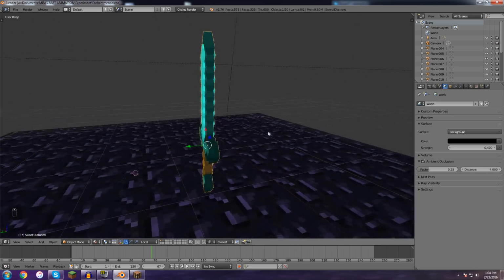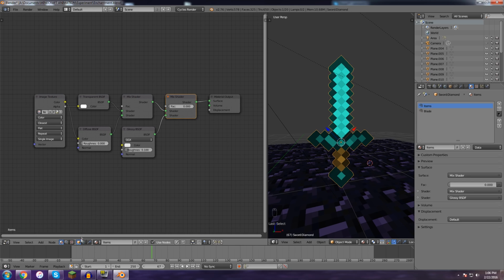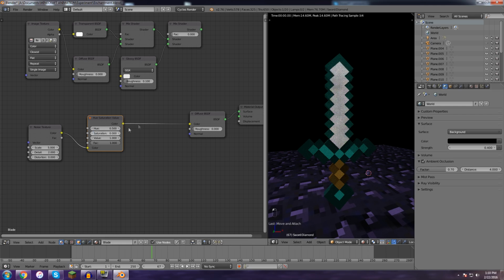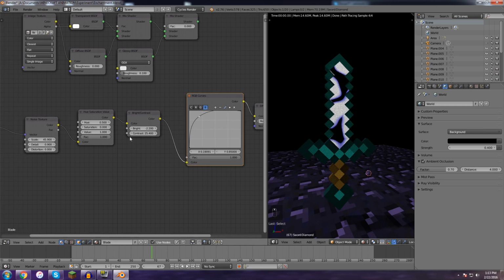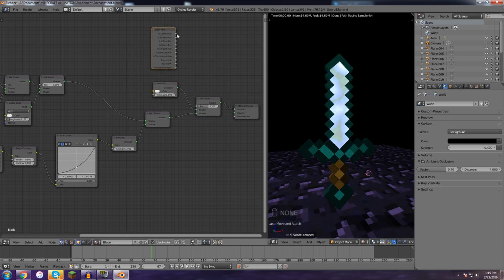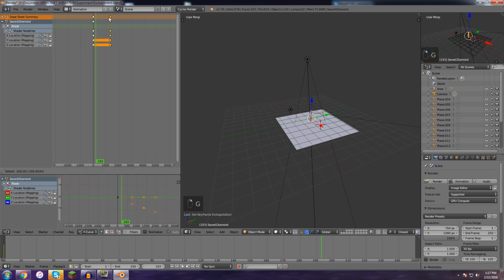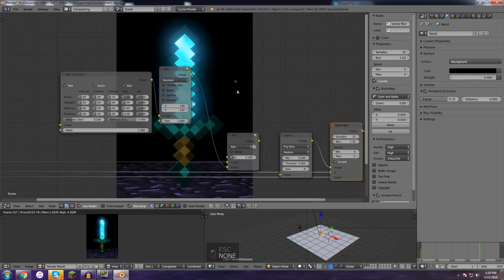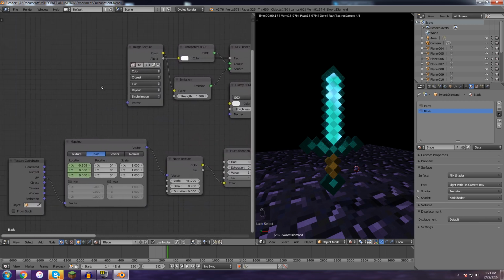Enchantment - Minecraft Animation Tips #4 (Blender)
(Reupload)